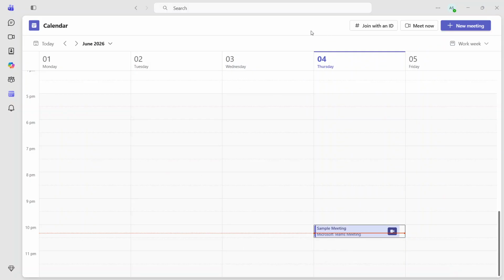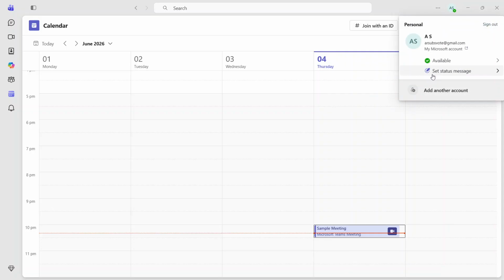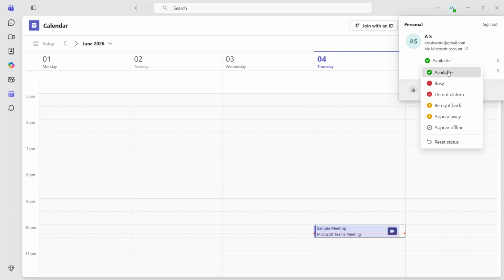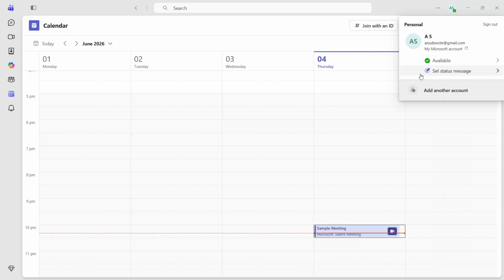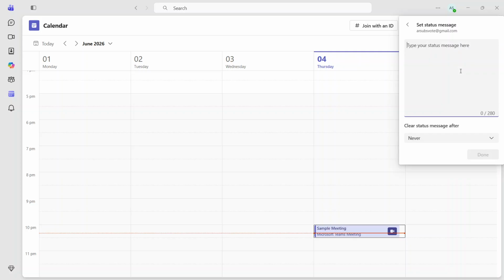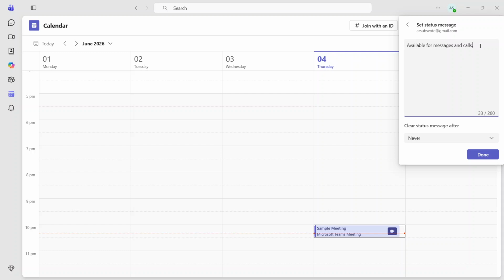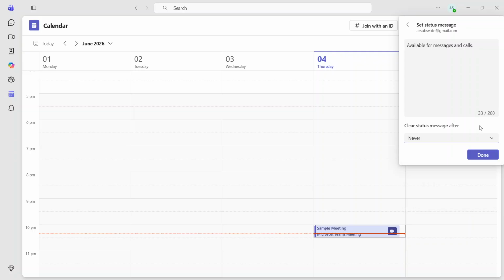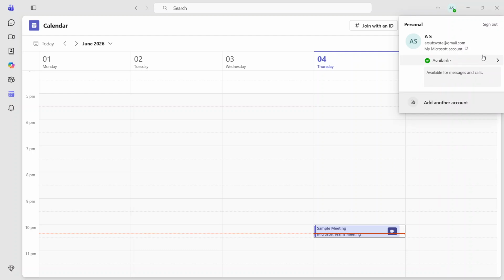How to Keep Microsoft Teams Green (2026) | Step-by-Step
Learn exactly how to keep Microsoft Teams green and show as active at all times. In this tutorial, we walk through the most reliable methods to prevent Teams from switching to away status, including adjusting activity settings, using status options, and simple workarounds that actually work. Whether you are in a remote work setup or just need to stay visible to your team, this updated method works with the latest version of Microsoft Teams. No third-party tools required for most solutions covered here. We will show you step by step what settings to change so your status stays green consistently.